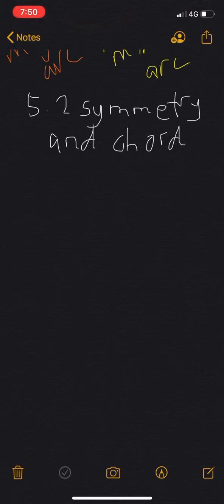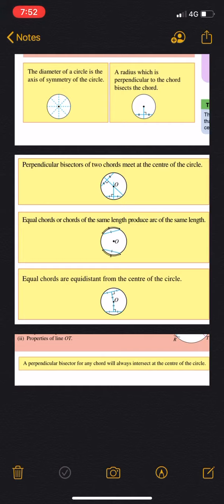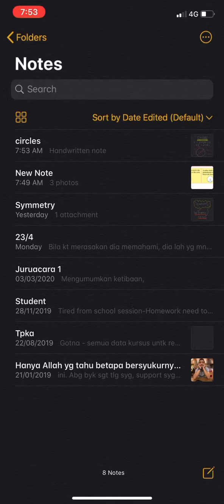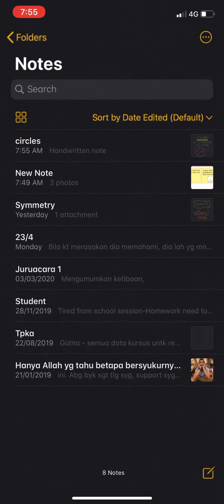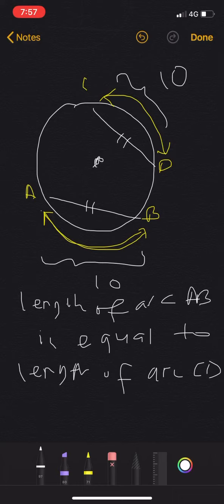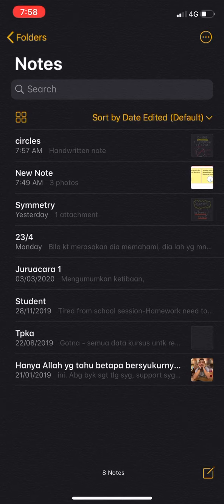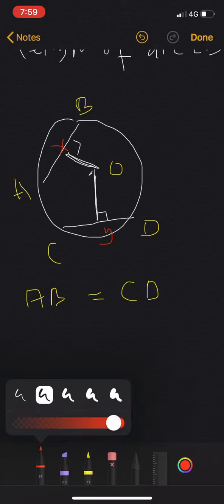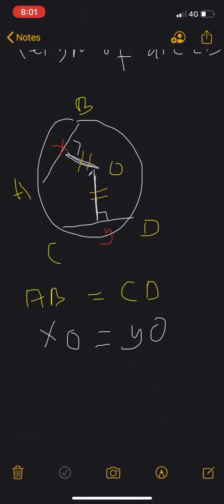CHAPTER 5: CIRCLE F2 KSSM (part 2)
5.2 Symmetry and Chords